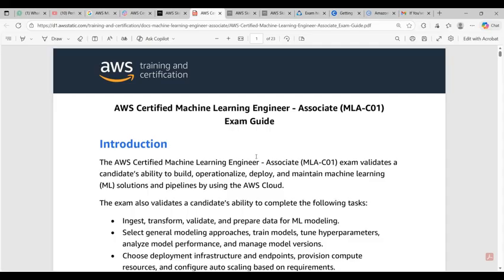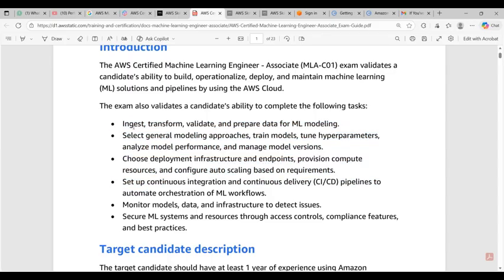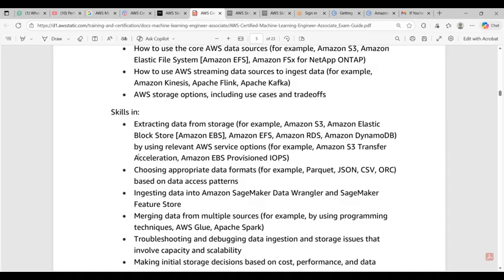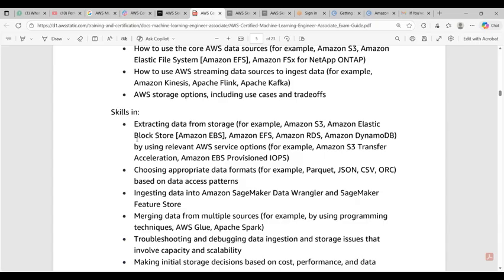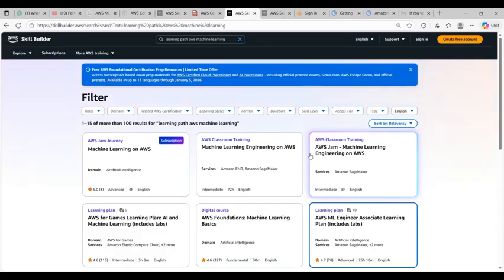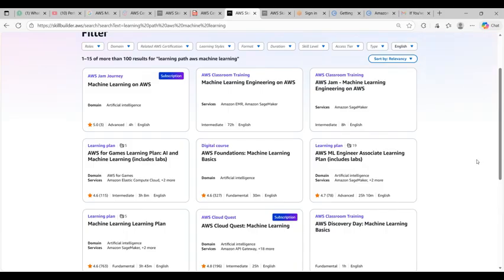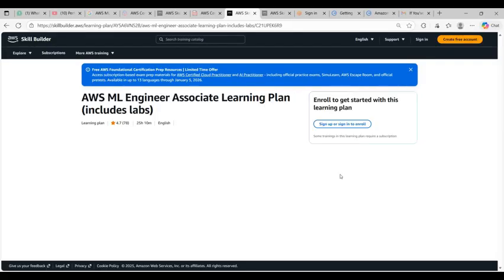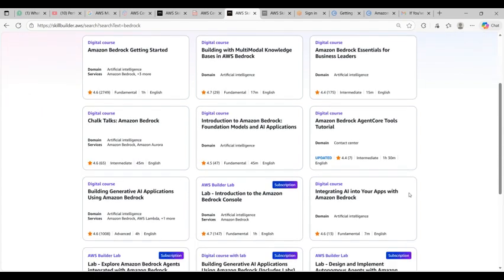AWS Certified Machine Learning Engineer - Associate - Exam Prep, Resources & Study Roadmap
Prepare for the AWS Machine Learning Engineer Associate certification with this complete, step-by-step preparation guide. In this video, I break down everything you need to study — from key ML concepts to AWS services like SageMaker, Feature Store, model deployment patterns, data engineering, and more.

Whether you're a beginner entering the machine learning space or an experienced engineer looking to validate your AWS ML skills, this video will help you understand the exam structure, important topics, recommended resources, and the best strategy to pass on the first attempt.